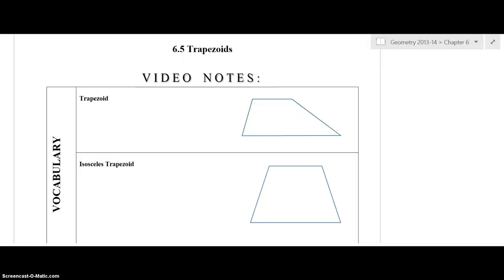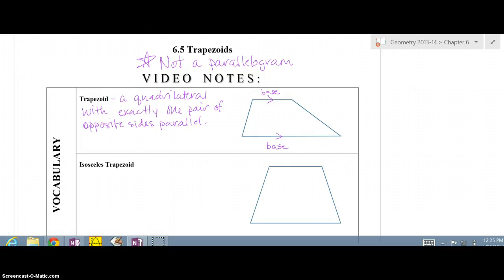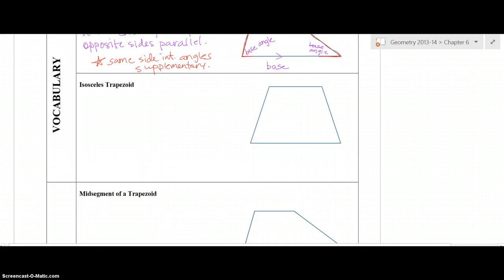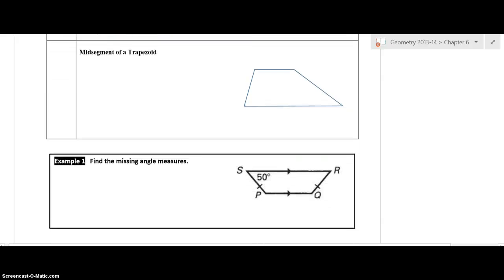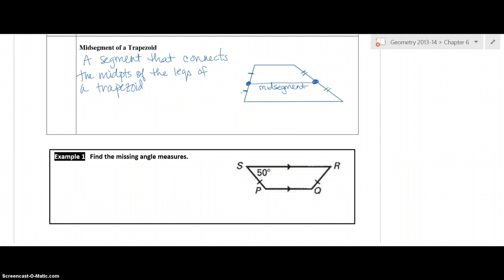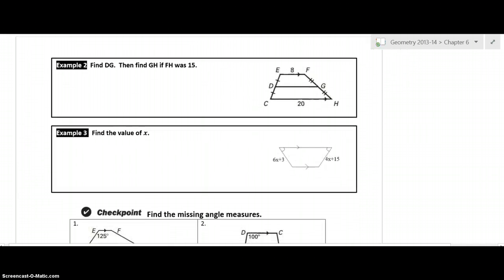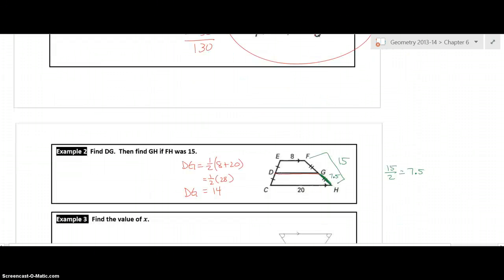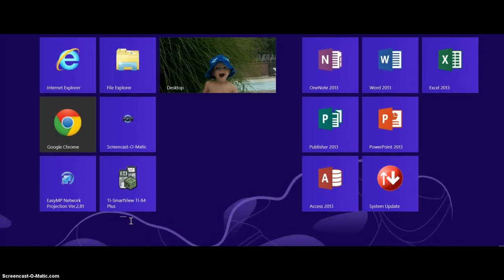6.5 notes - trapezoids